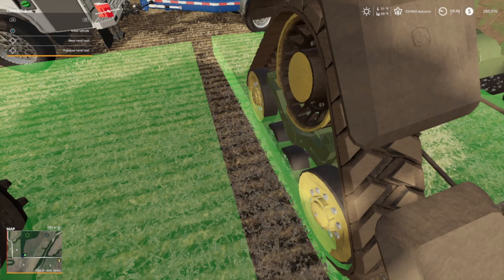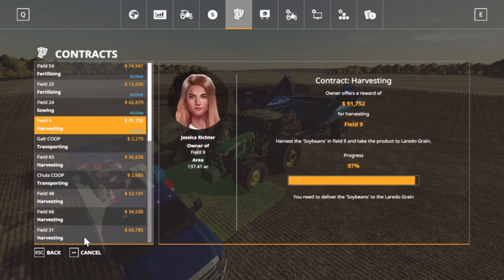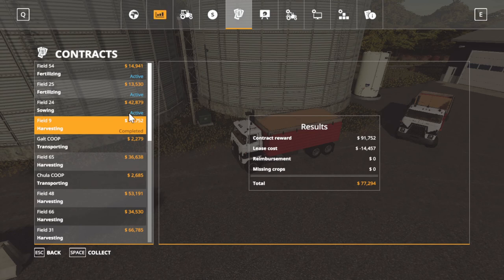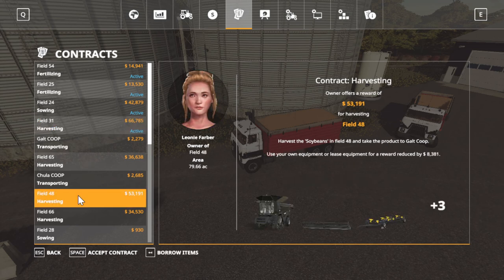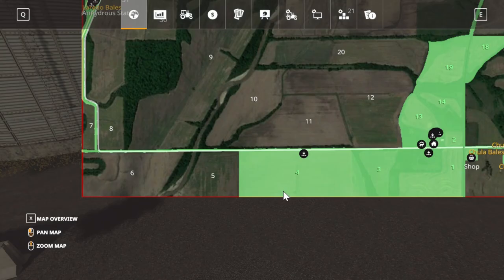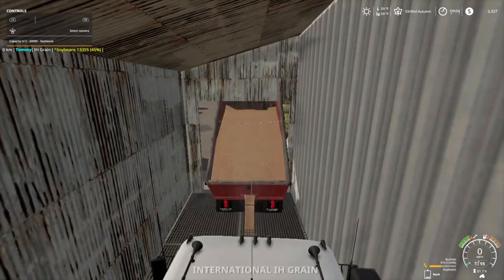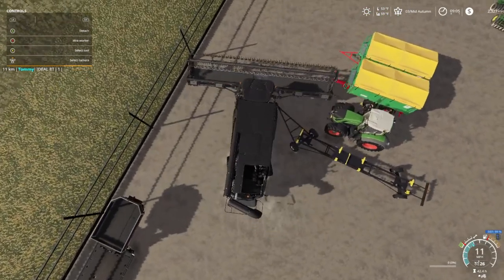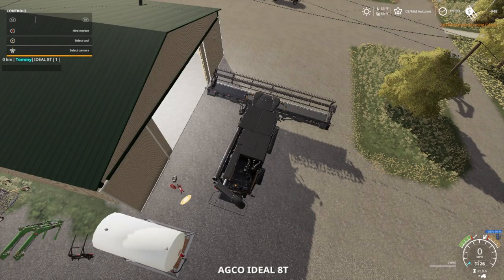Farming Simulator 19, Medicine Creek FS19, Let's play, Ep. 20, Even More, Yes, More Soybeans!!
My Mail:
Tommy Miller
15 Trailer City Road
Luxora, AR 72358